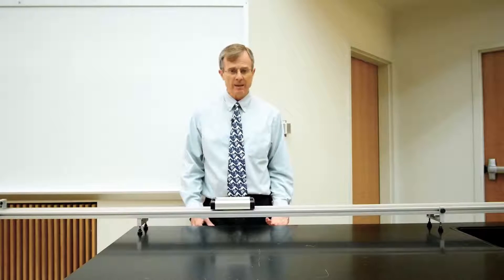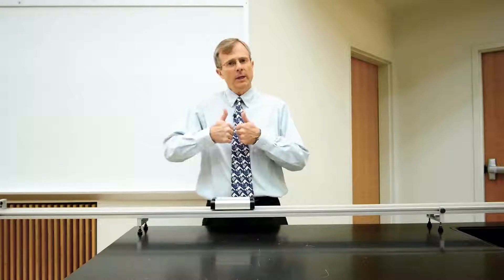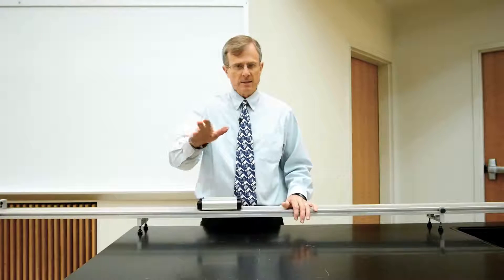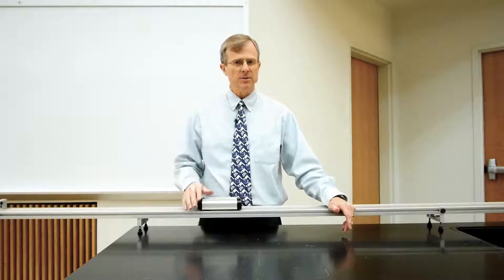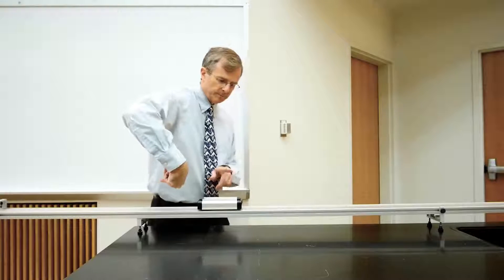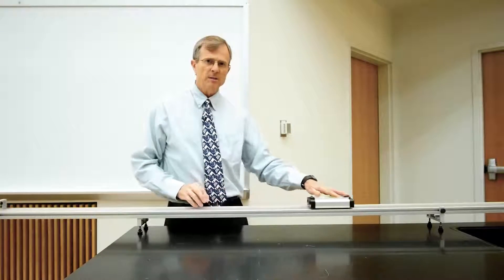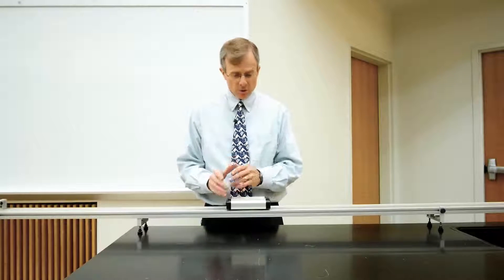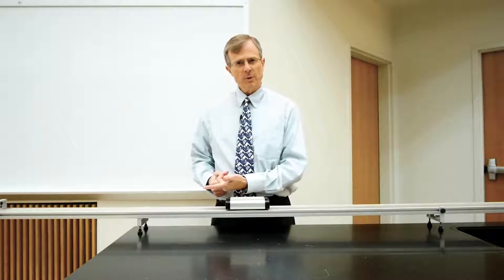Dynamics Demo: Cart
This is a demonstration of Newton's First Law using a cart on a track, showing that objects at rest remain at rest and objects in motion remain in motion with constant velocity unless acted upon by a net force.  The video discusses how a car moving down a straight road at constant velocity has no net force acting on it.